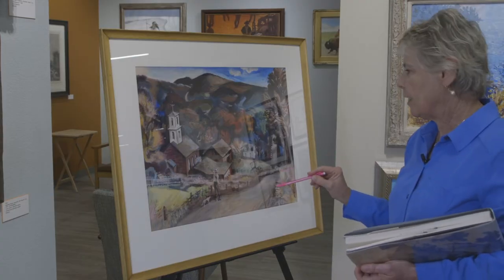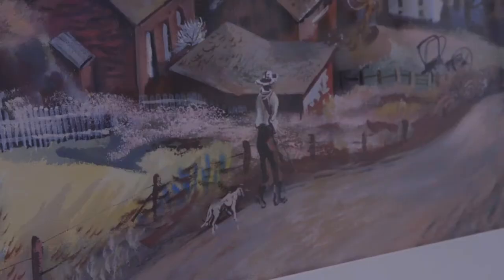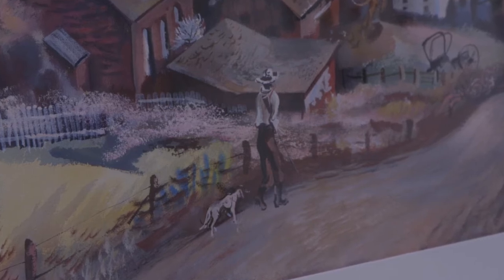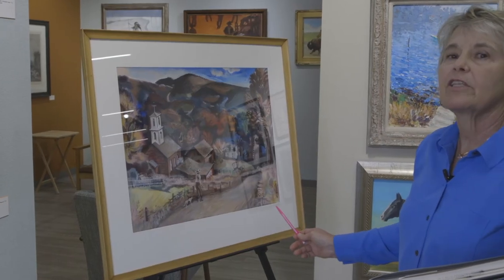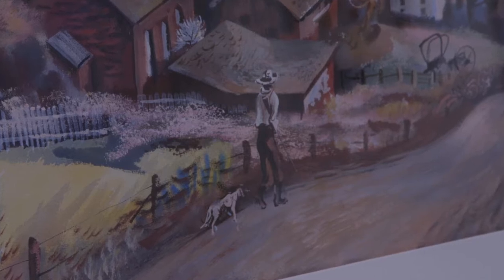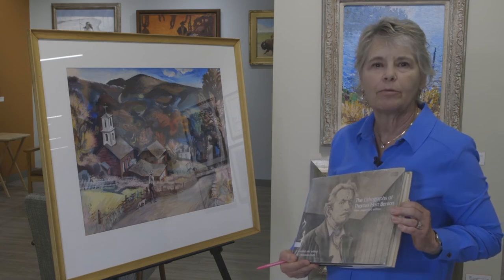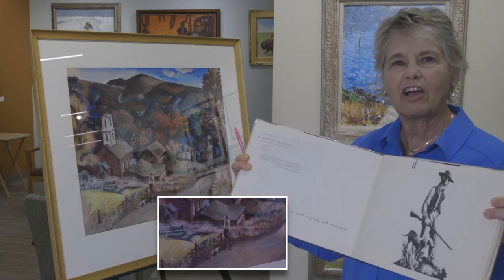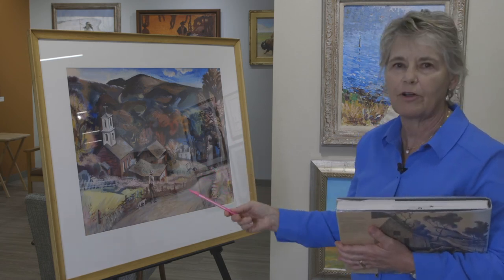A work by Rainey Bennett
Rainey Bennett's works have been displayed in major
museum art collections.